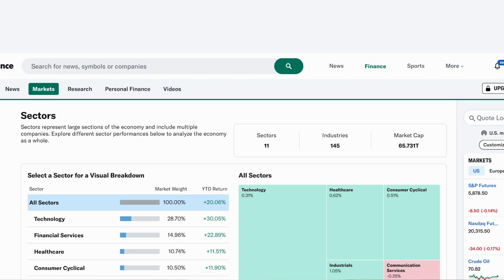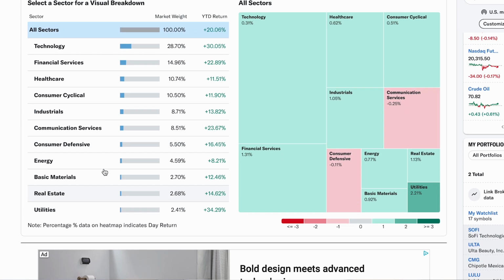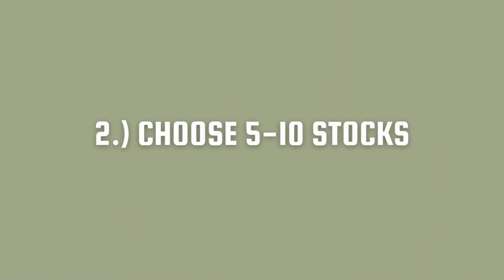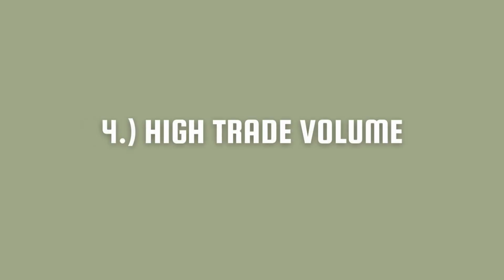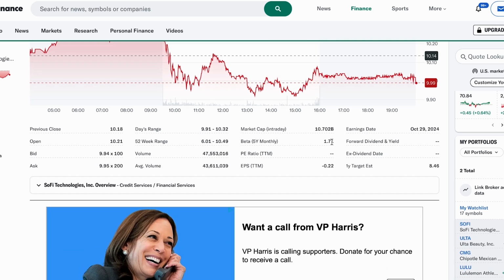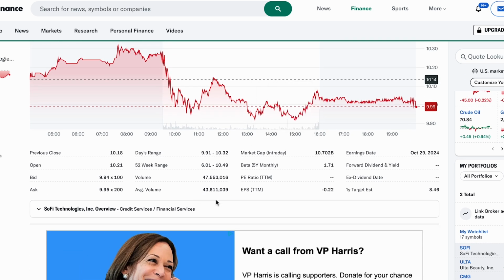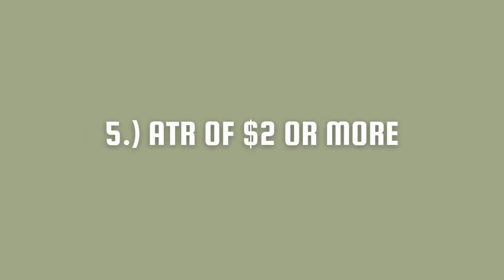Beginner's Guide to Create a SOLID Watchlist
Hey guys and welcome back. In this video I'm showing you the 5 things to take into consideration when building a watchlist. I created my stock watchlist 3 years ago and I've been trading the same watchlist since with good results. Watch to understand why this is the case. I hope this video is helpful.